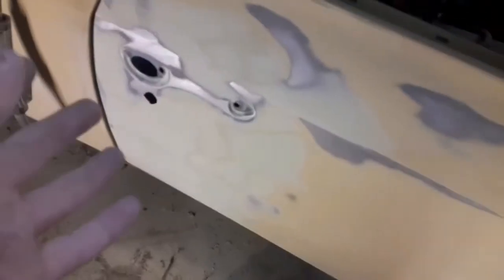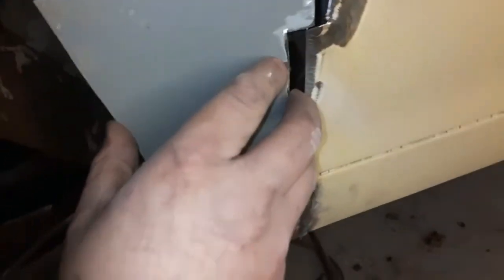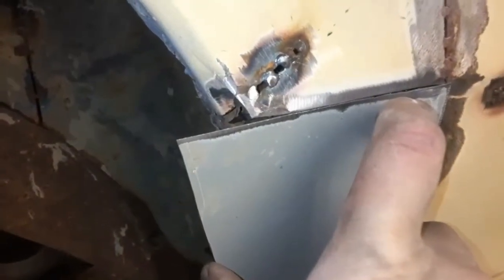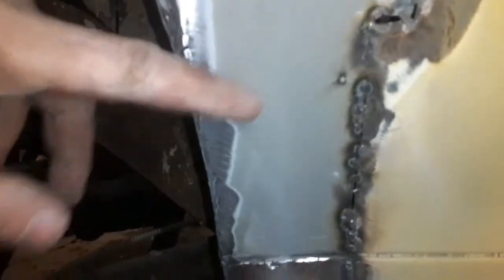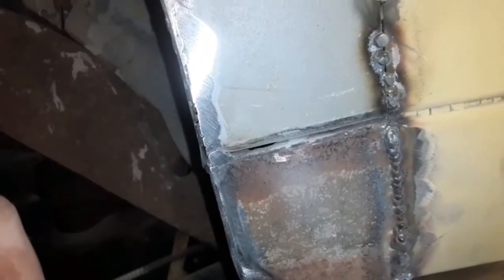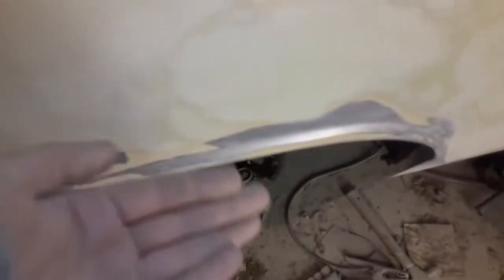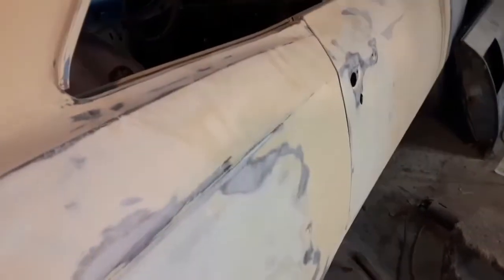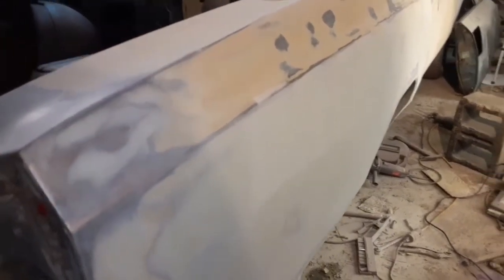67 chevelle bodywork video number 2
i hope y'all enjoy the video

hackery at its finest lol